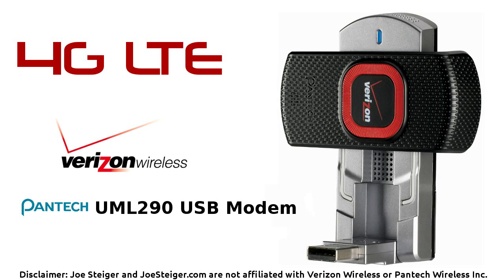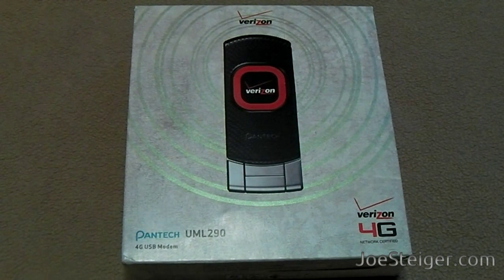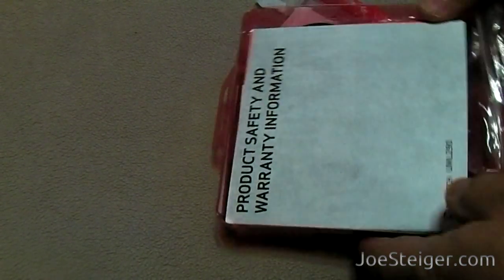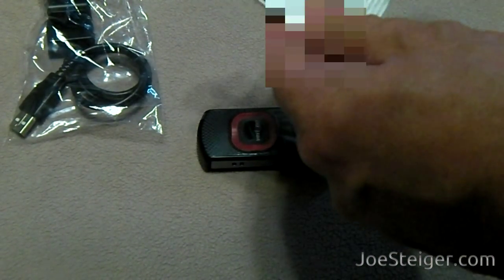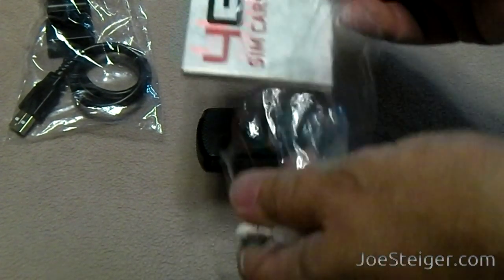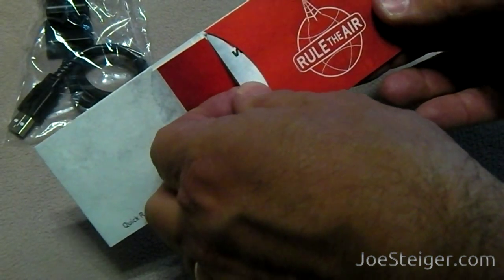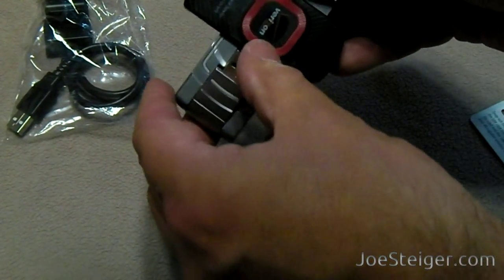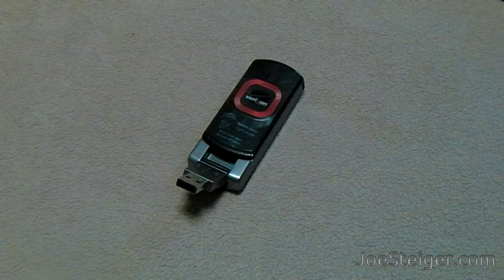Unboxing the Pantech UML290 4G USB Modem ~ Verizon Wireless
$249.99 Full Retail
$99.99 Online

$50 for 5GB Data
$80 10GB Data
* $10.00 Per-GB Rate After Allowance